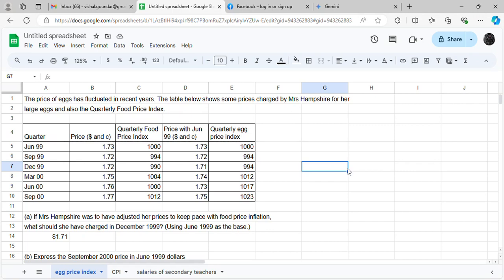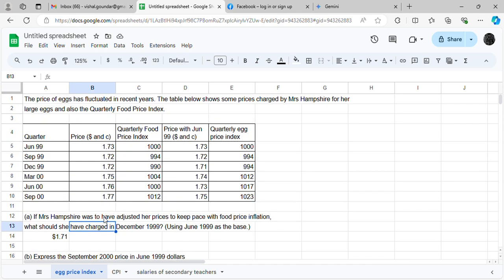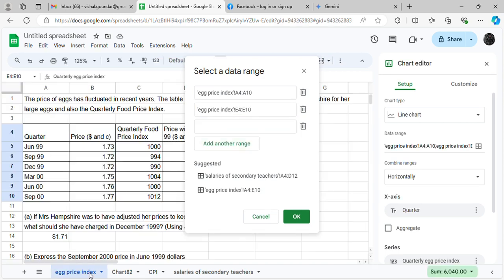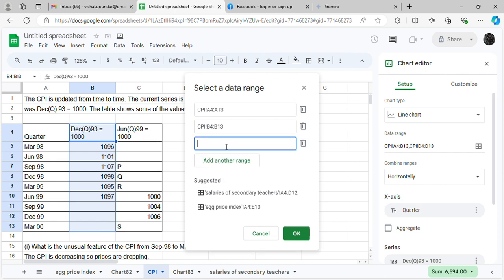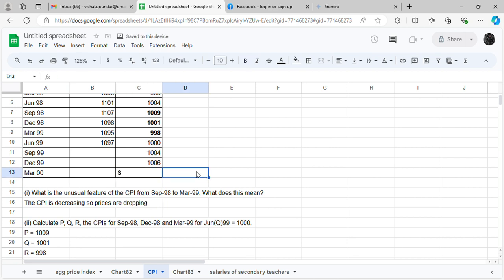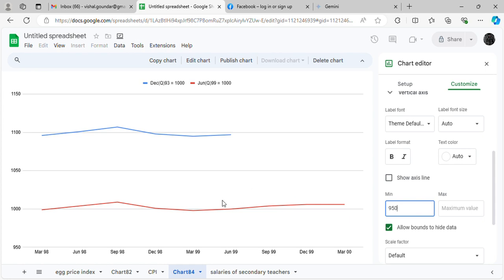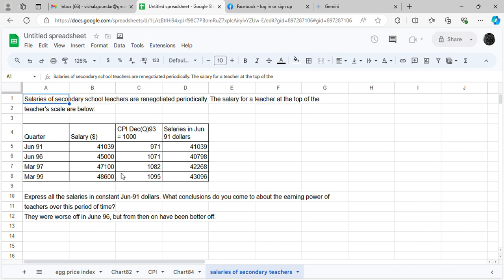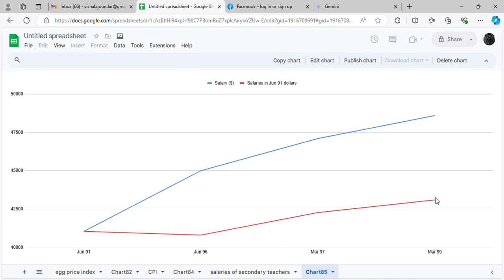consumer price index, inflation, change of base index